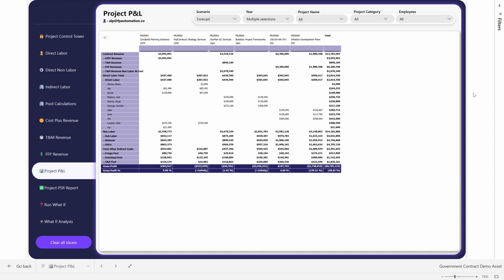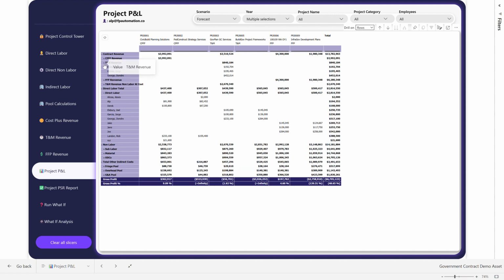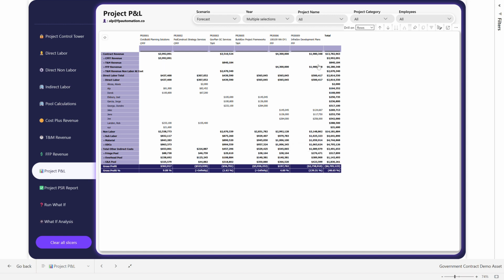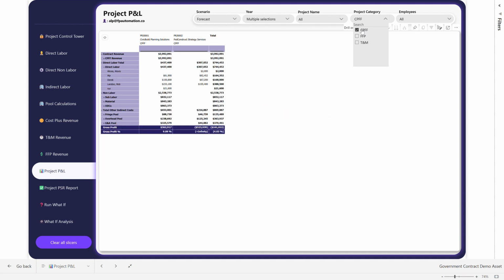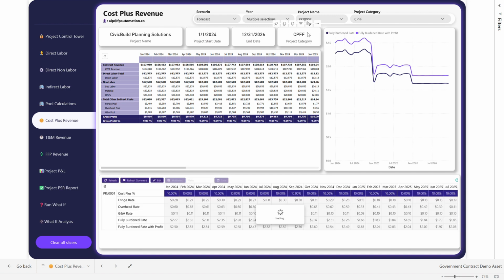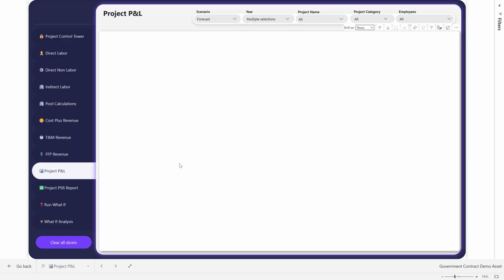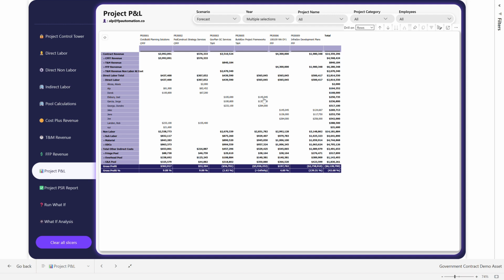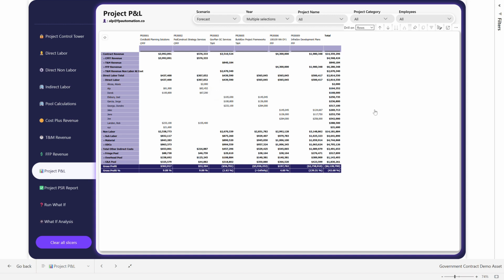[GovCon Series - 10] Reviewing Project Profit and Loss Forecasts within Microsoft Fabric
In this episode of the GovCon Planning Series, we demonstrate how organizations can review project Profit & Loss (P&L) forecasts inside Microsoft Fabric using Power BI and Acterys.

For government contractors, maintaining visibility into project-level profitability forecasts is essential to ensure financial performance and proactive decision-making. However, when forecasting is managed across spreadsheets or disconnected systems, it becomes difficult to track performance, identify risks, and adjust plans effectively.

In this demo, we show how Microsoft Fabric, Power BI, and Acterys enable structured P&L forecasting, allowing teams to review projected revenues, costs, and profitability across projects within a unified planning environment.

By integrating forecasting with operational and financial data, organizations can improve forecast accuracy, risk visibility, and overall project performance management.

In this video you will learn how to:

• Review project-level Profit & Loss (P&L) forecasts inside Power BI
• Analyze projected revenue, costs, and profitability
• Identify risks and performance gaps across projects
• Improve financial visibility and decision-making

P&L forecasting helps GovCon organizations improve financial control, forecasting accuracy, and project profitability tracking.